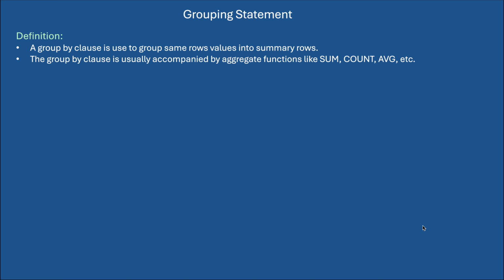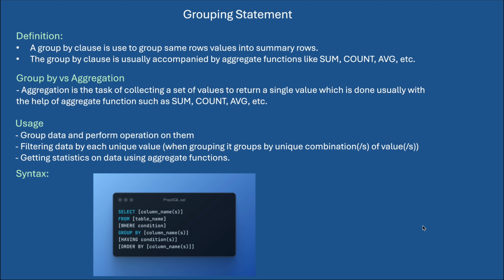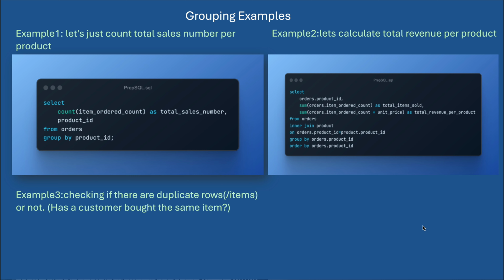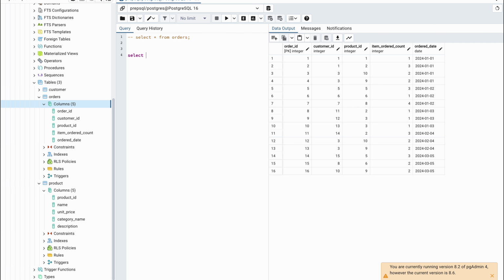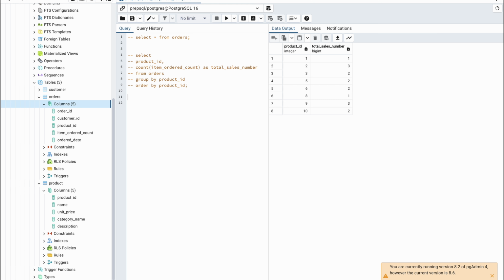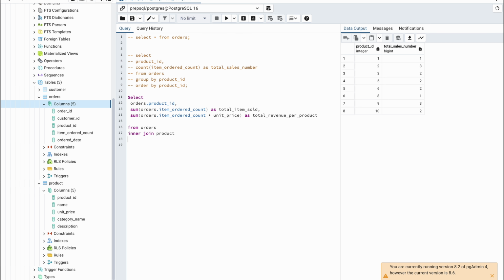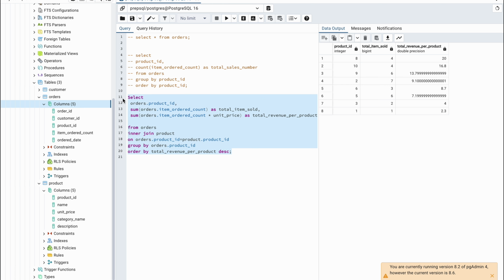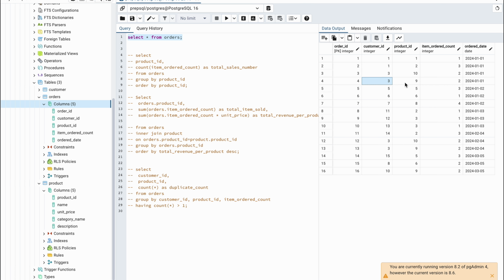Top 12 Advance Concept In SQL With Code Link | Group by | Series 5/12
This video explains group by in the series on the Top 12 Advanced Concepts in SQL (Structured Query Language), complete with code links. If you're looking to master advanced SQL queries and build confidence in your skills for 2024 and 2025, this video is perfect for you. The concepts covered in this series are applicable to PostgreSQL, MySQL, SQL Server, and other database systems.